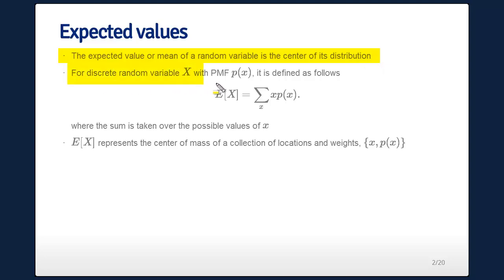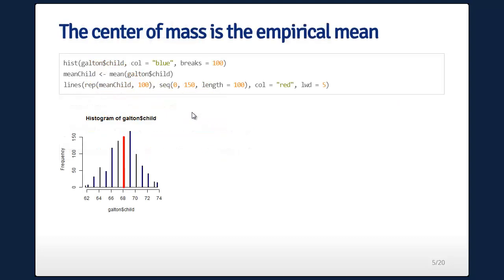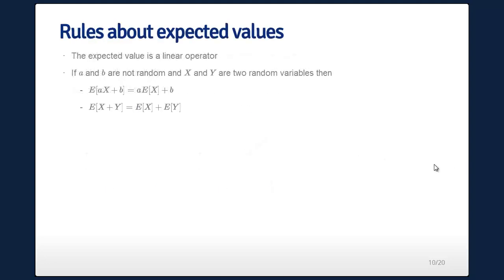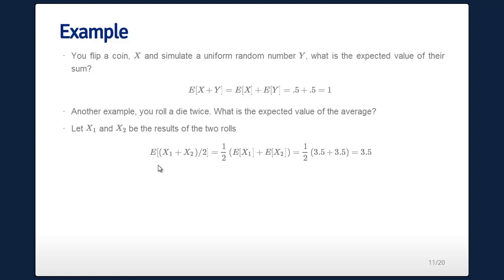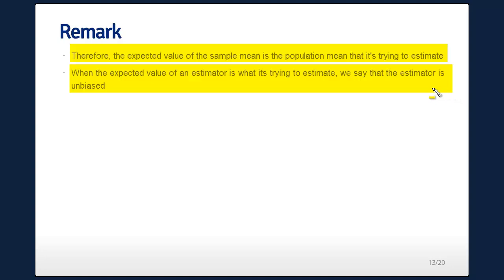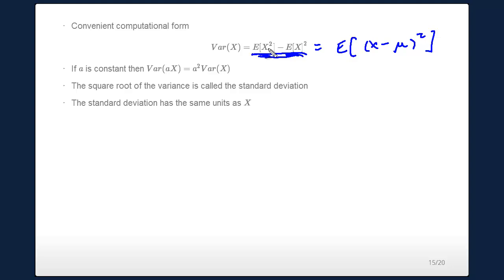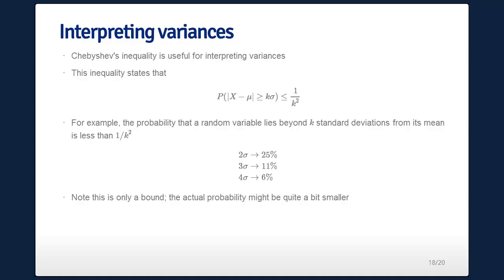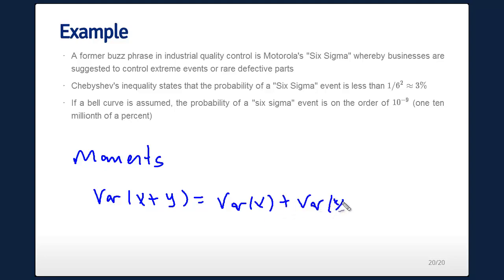inference 01 03